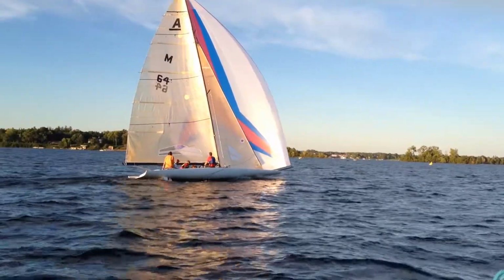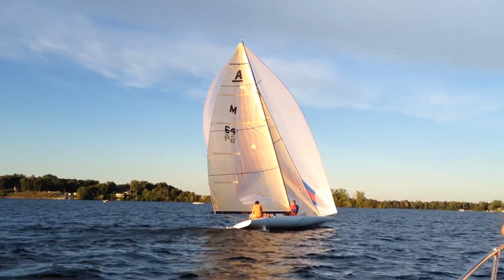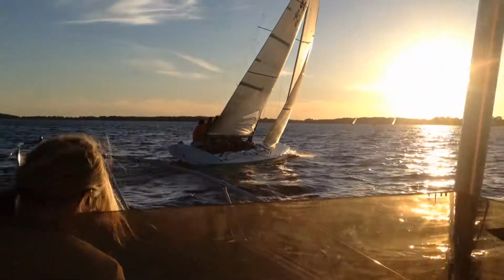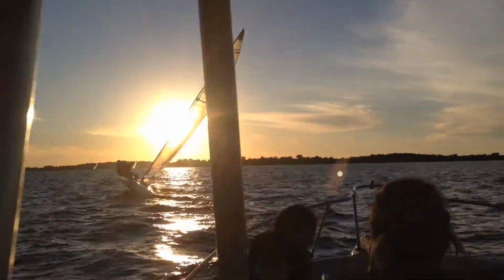A-Scow Raw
M64 A-Scow on Minnetonka